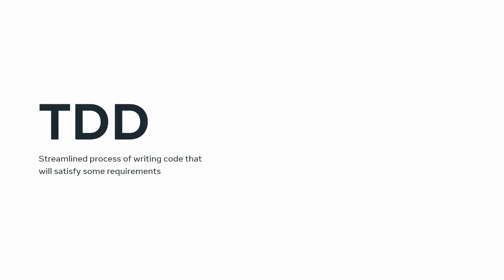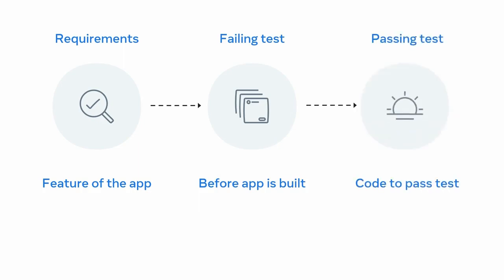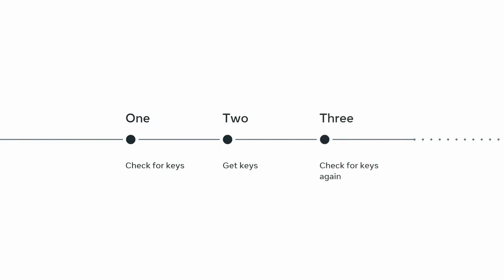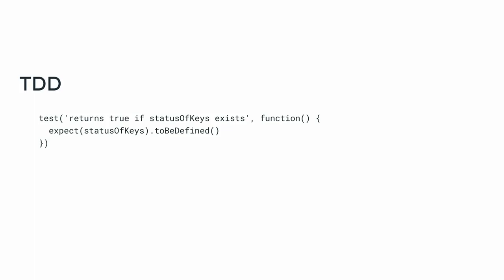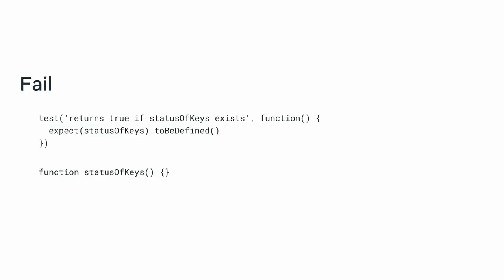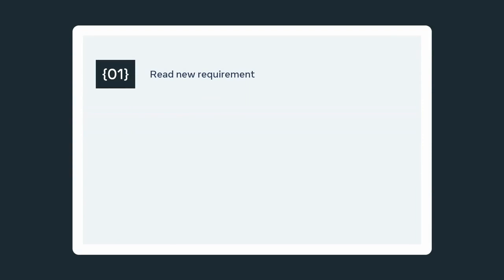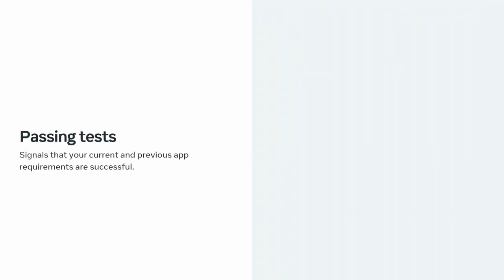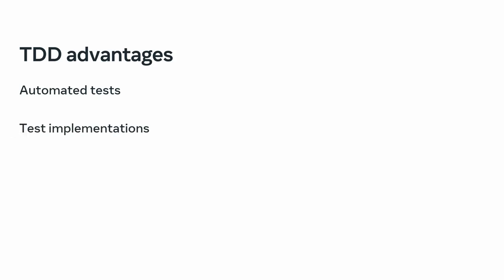TDD Test Driven Development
Imagine that you need to write code in a test driven way. Since your coding the TDD way you first write the test, even before you've written any actual implementation, for example, you test if a function named status of keys exists, you then use some testing functions from a testing framework. Since you haven't written your source code implementation. The test fails. Next you run your test. The test fails because there's no status of keys. Function declared. The logic of your test code is expect that the function status of keys exists in your source code. You declare a function named status of keys. You run the test. Again, it checks if there is such a function and it confirms it exists. So the test passes, it's important to note that one of the rules of TDD is that you should write as little code as possible to make the test pass for this test to pass, it's enough to just declare a function with the name next you receive another requirement which is as follows except a keys variable, which should be set to true and console log the keys variable. So the requirement states the status of keys function should accept a previously declared keys variable, which should be set to true. The status of keys should then console log the value of the keys variable.
So you write another test which fails again since you have yet to write the implementation, you write it and your previously failing test now passes.
Finally, you examine your function code and realize that the indentation is all wrong. There are also too many unnecessary comments. So you clean up your code and run the test again to confirm that you haven't accidentally made any errors. The test still passes, so everything is okay. That is the TDD approach in a nutshell, let's go over it one more time. In a scenario as a member of the development team, your task is to read the requirements for the software that you are writing. The requirements are passed to you by the project manager. So you get your first task for the day and start coding the TDD way. First you read the new requirement. Next you write a failing test, then you update your source code. So it resolves the requirement After that you run a test that passes Finally, you re factor your implementation. This process is usually explained in three words. Red, Green. Re factor, red represents the failing test. Green on the other hand, represents the passing test after you make updates to the source code.
The re factor represents the final tweaks to the code that don't change implementation details, which can always be confirmed by running another subsequent test when implemented correctly. TDD brings huge benefits to an organization because it allows for automated testing in any platform projects grow bigger over time and become complex. Making sure that all the tests are passing is a strong signal that the current requirement and all the previous requirements for this piece of your app have been delivered successfully and that nothing is breaking. Test driven development has many advantages. Here are a few with TDD, you are minimizing regressions that is accidental bugs introduced to old code by coding a new requirement and you also have proof that your new implementation is not breaking other parts of the app.
You can automate these tests easily and thus keep verifying again and again that the system works as expected.
You can test your implementations with various inputs and the tests become a specific kind of documentation for the new members of your team. In this video, you learned how test driven development, r t d d works, You also covered the steps involved in the TDD approach and that it is implemented in Red Green re factor cycles